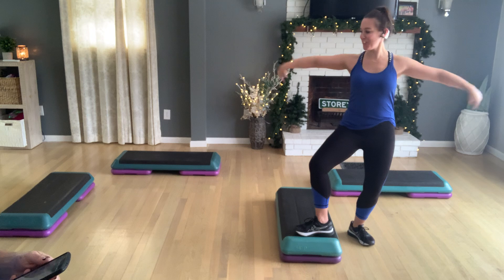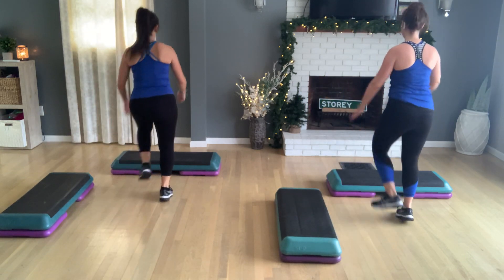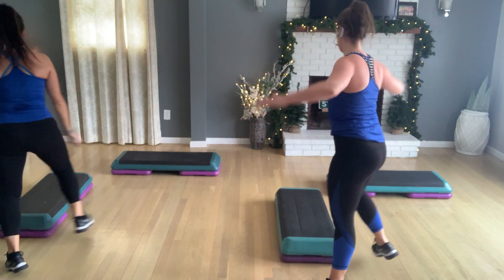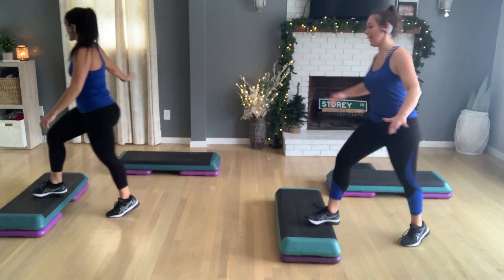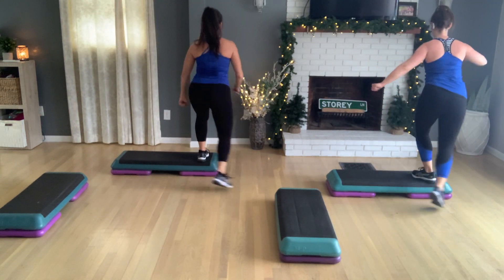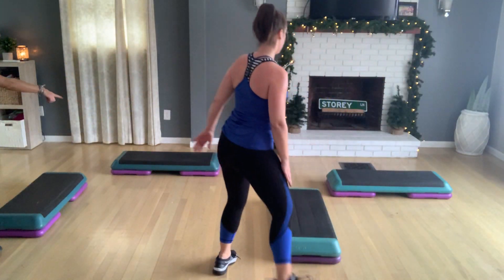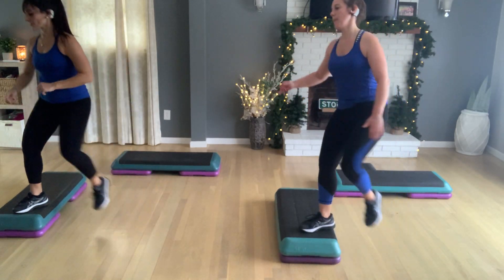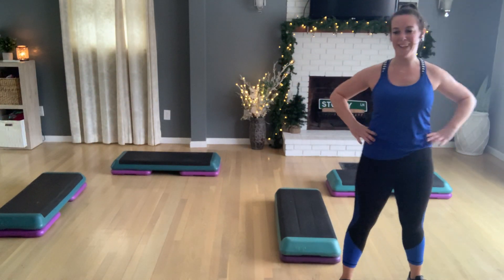The Whole Nine Yards - DOUBLE Step Advanced 139 bpm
This. Is. Awesome. It’s the whole nine yards. It’s DOUBLE step and it’s guaranteed to keep you on your toes.  139 bpm